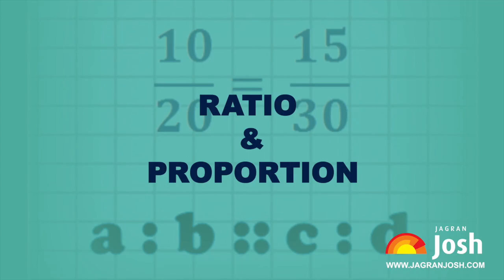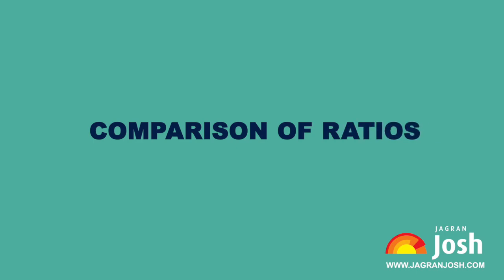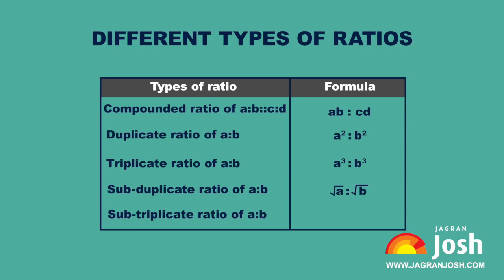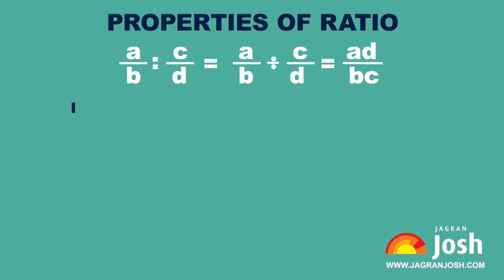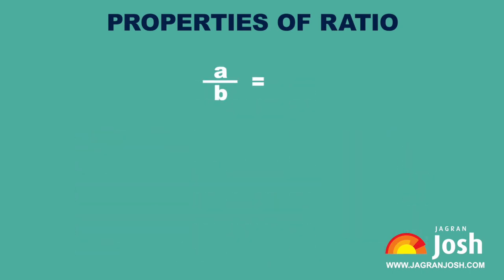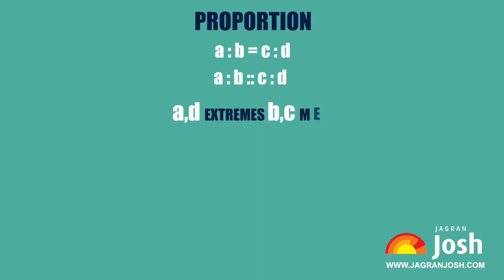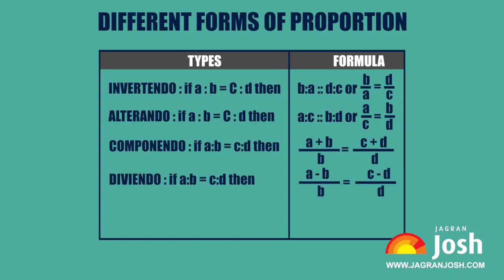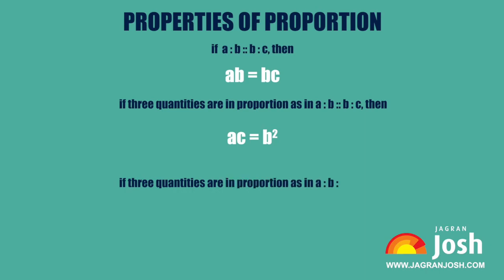Ratio and Proportion: Concept, Formulae and Tricks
Ratio and Proportion is one of the easiest concepts from competitive exam perspective. This video will help you in understanding the concept of ‘Ratio and Proportion” and shortcut formulas to quickly attempt these questions in competitive exams.